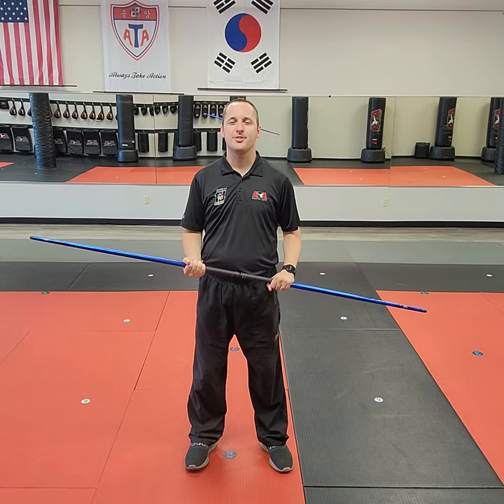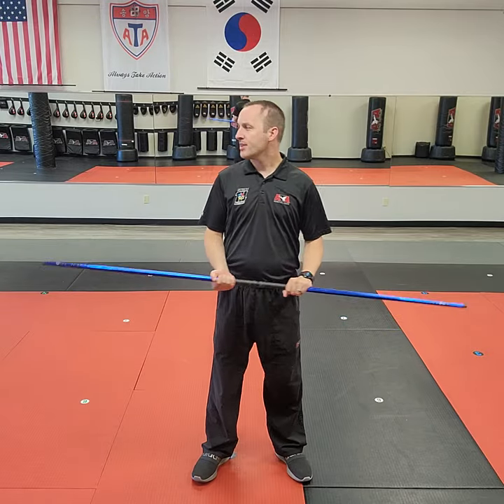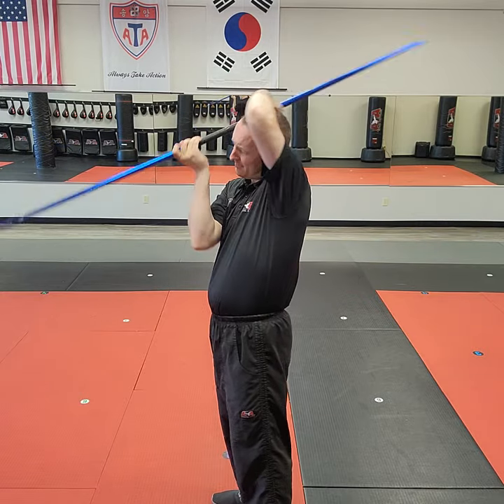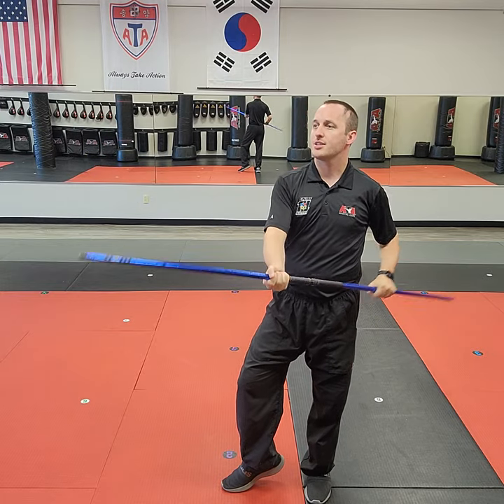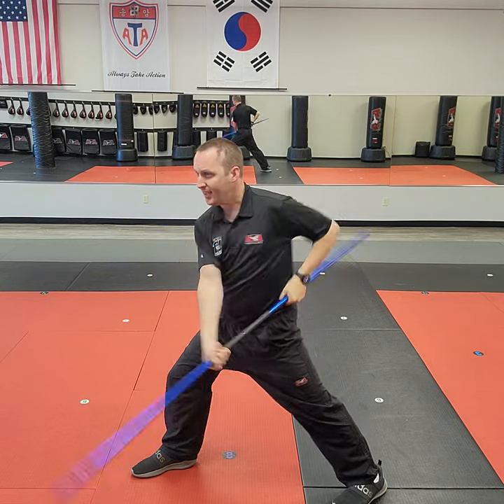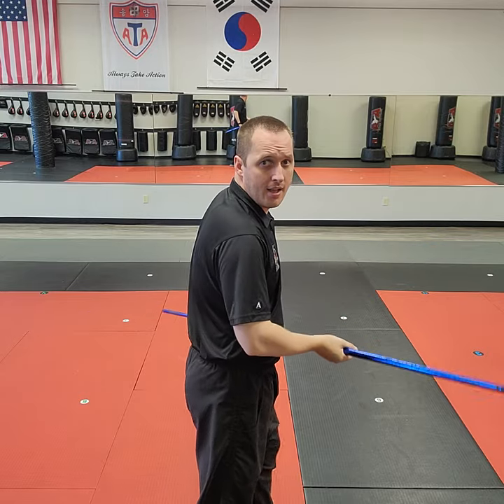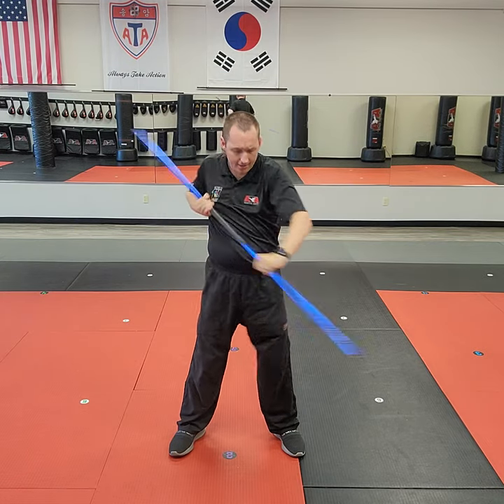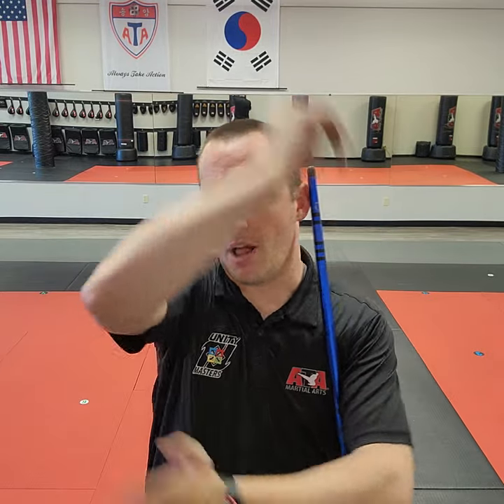Breaking down Color Belt Bo Staff Form Segments - 5 strike combo!